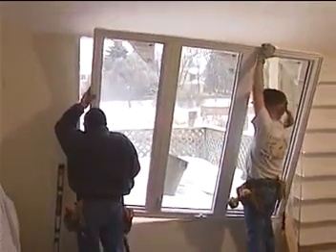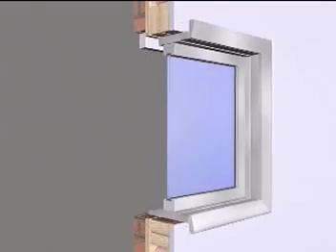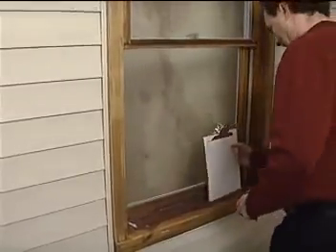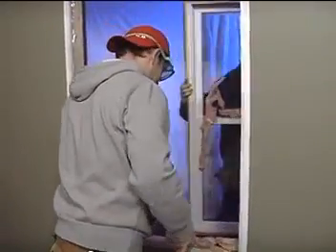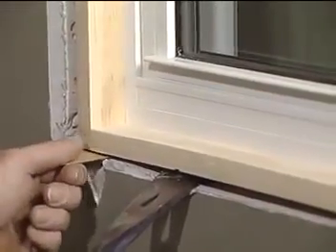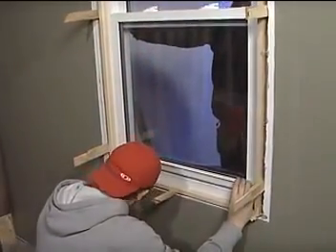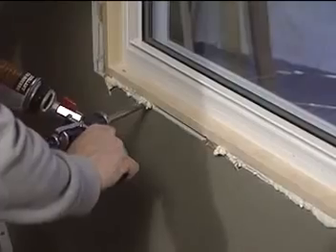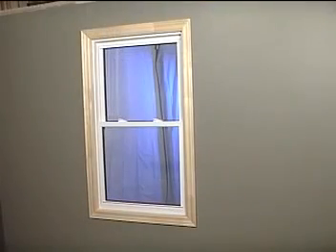Brick to Brick Window Installation (RSO Installation)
Properly installing a new replacement window involves a lot more than just removing the sashes (retro install), adding trim, caulking, and window capping, even if this is just dome so often.

It is a much better installation to perform a complete frame tear out, and replace all the old window frame. This allows you to remove any hidden rot, insulate between the frame right to the stud, and increases glass area. Watch to see how it is done!